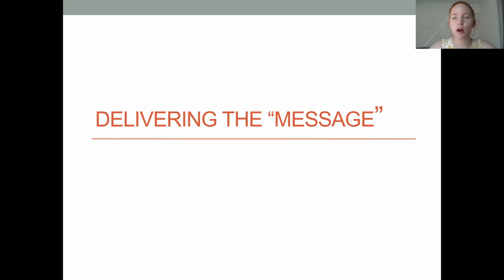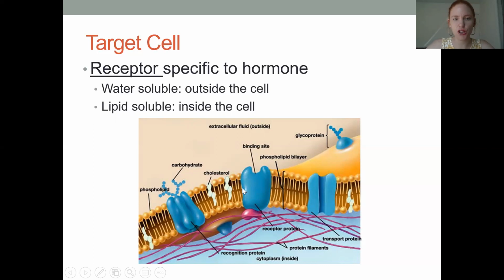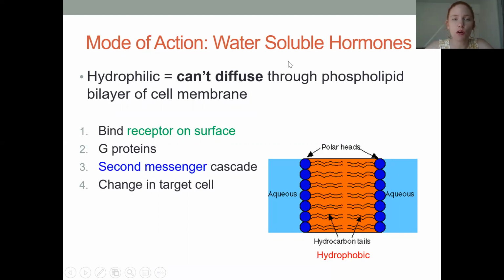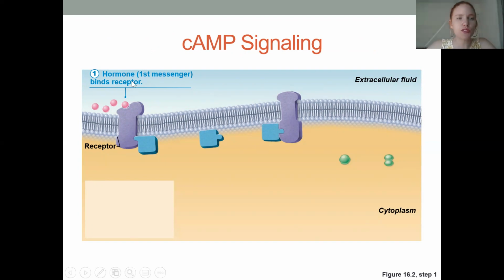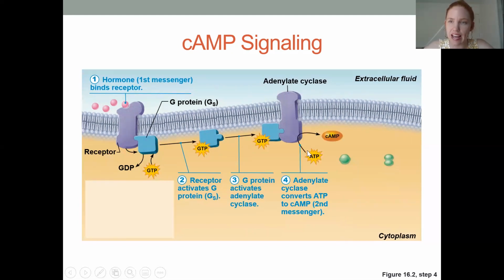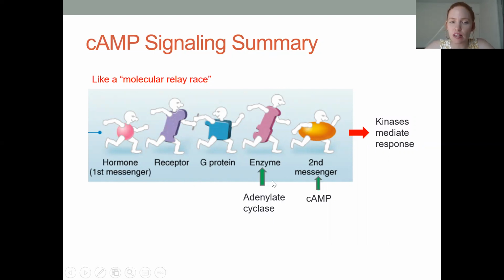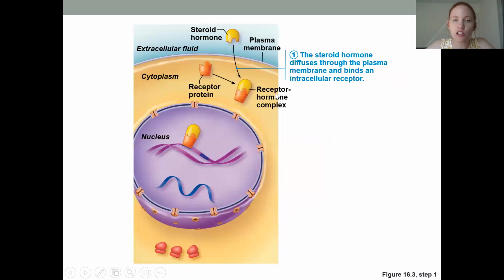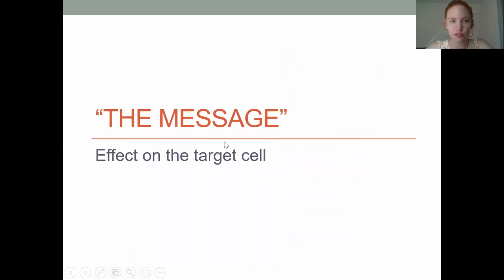Physi1 Hormone Message Delivery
2nd video of Hormone lecture